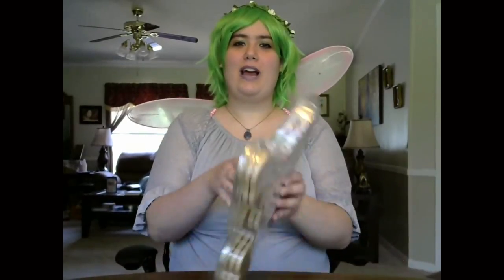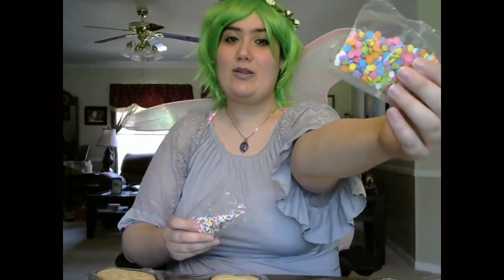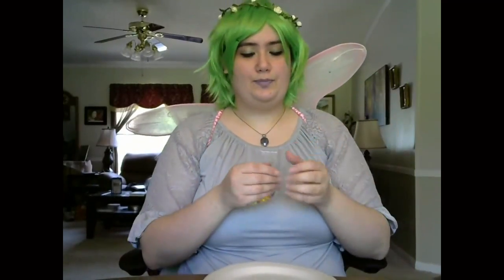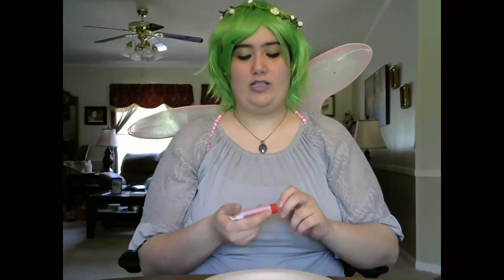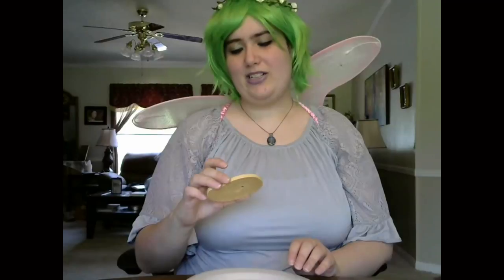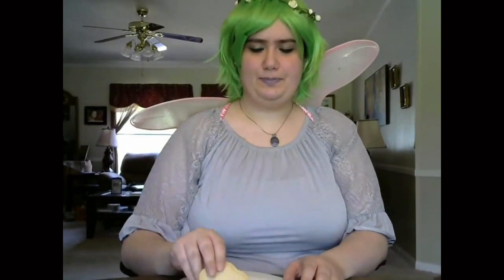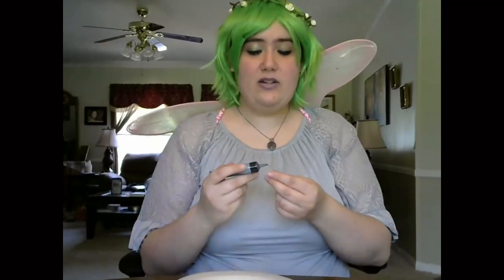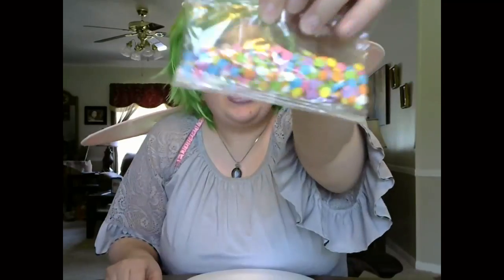Making Springtime Cookies with Daisy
I found some cute Spring themed cookies and decided to decorate them, just for fun.

Link to my book